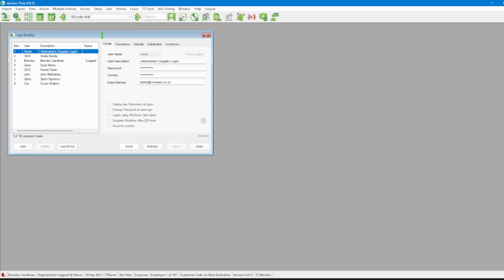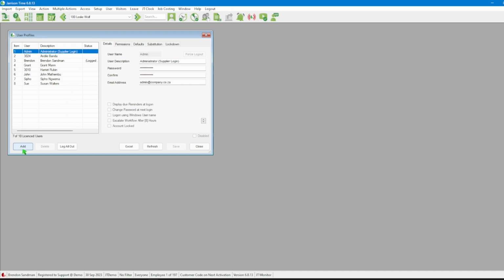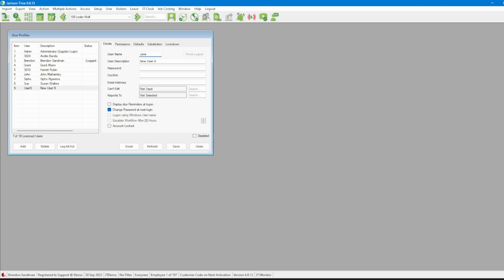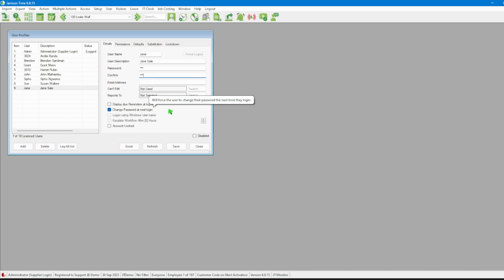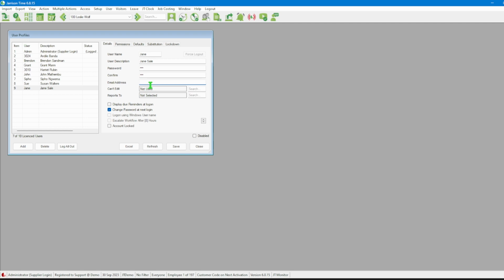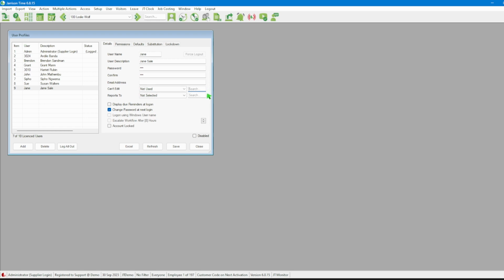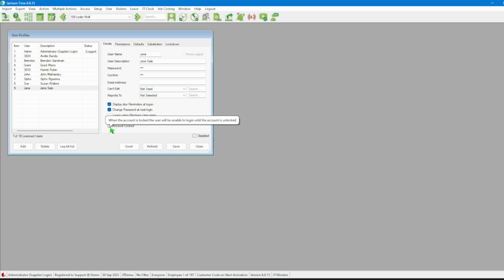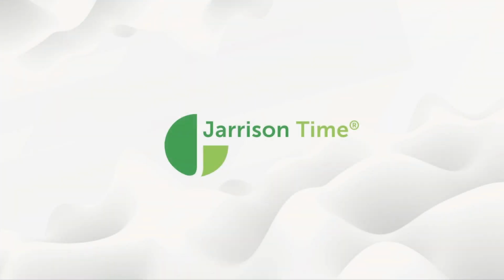Adding a User Profile